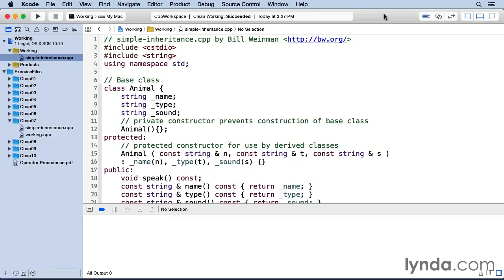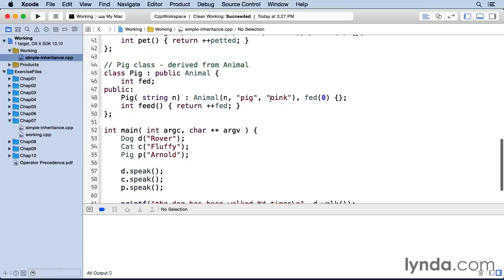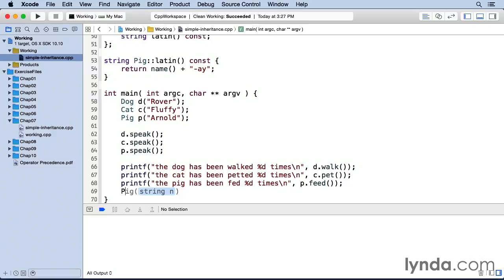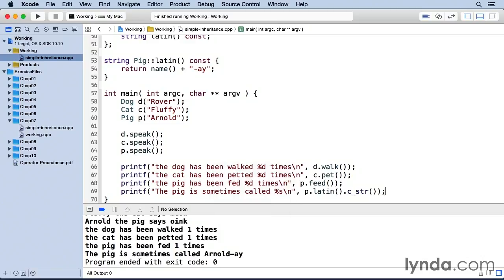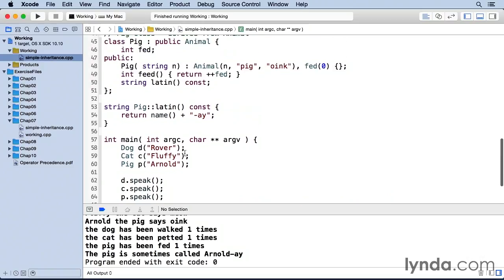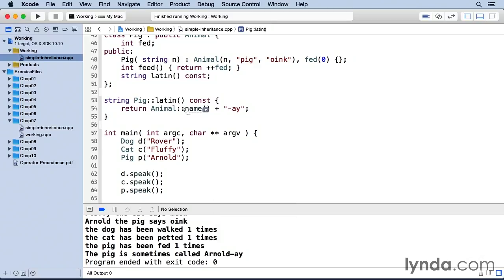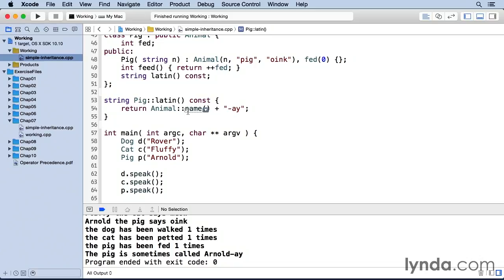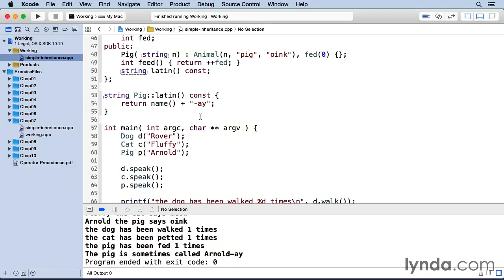C++ Full training part 78